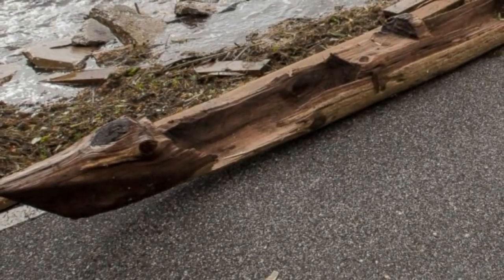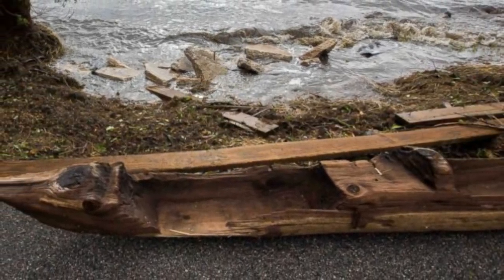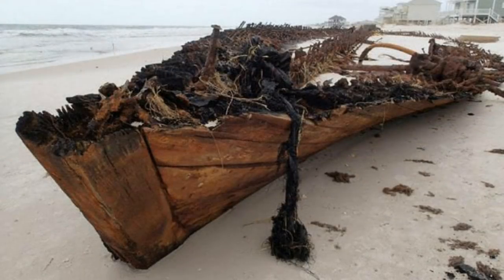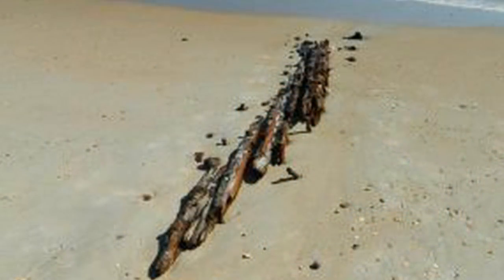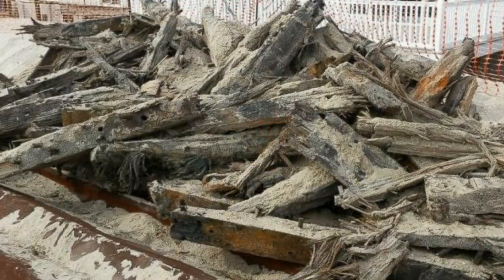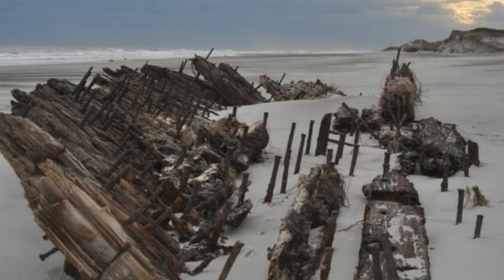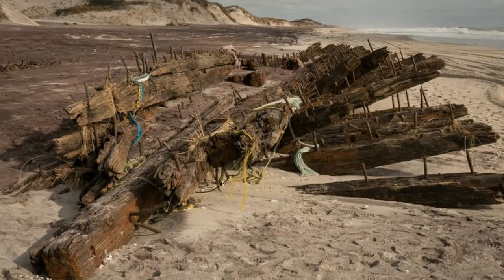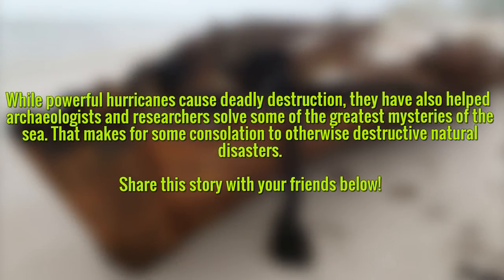Strange Object That Washed Ashore During A Hurricane Could Be Hundreds Of Years Old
A Boy Was Walking By A Lake And Noticed Something Odd NOBODY Expected It To Be This